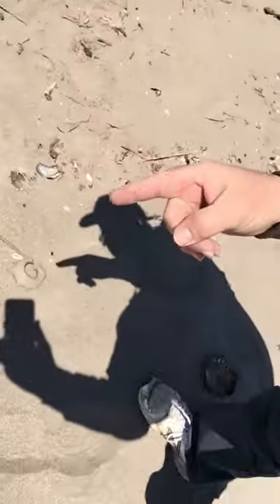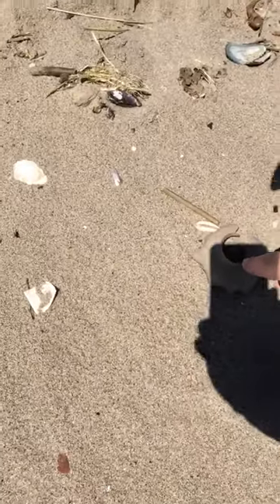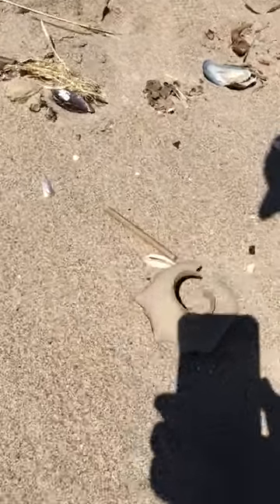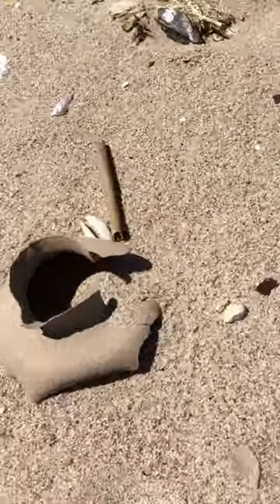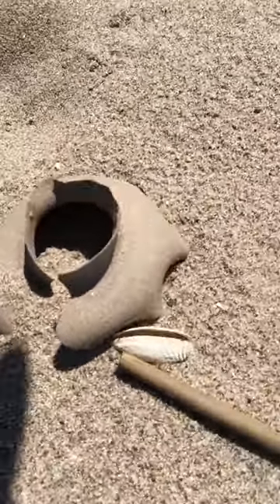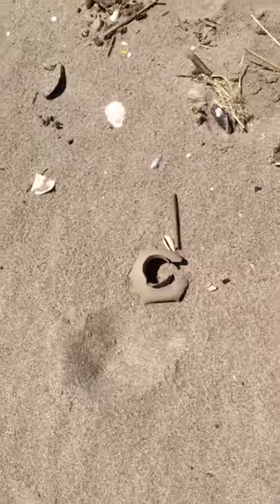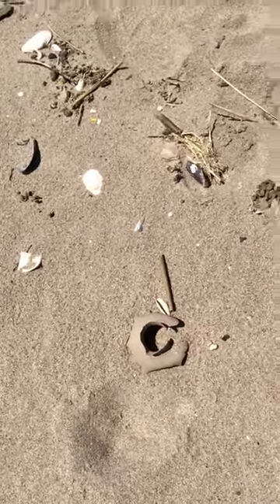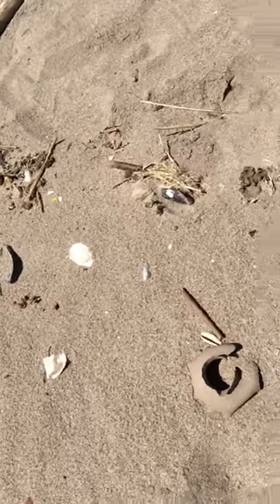Moon snails sand collar beach report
Moon snails sand collar report great kills